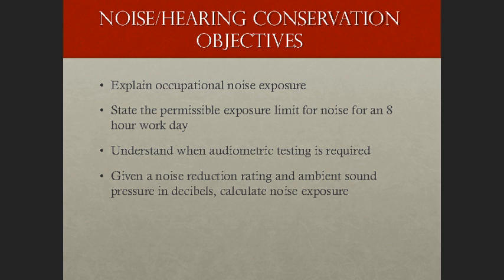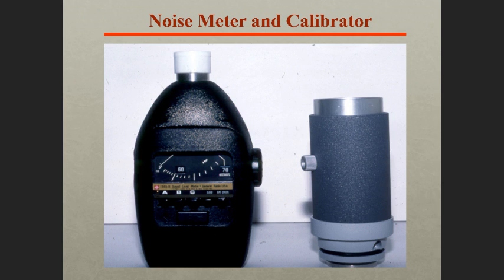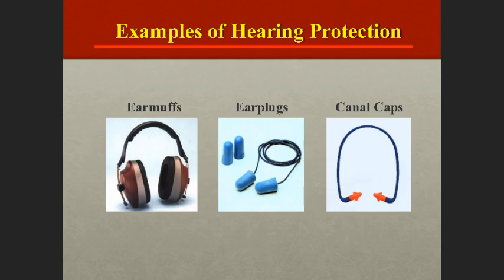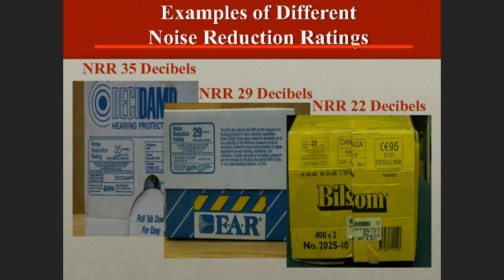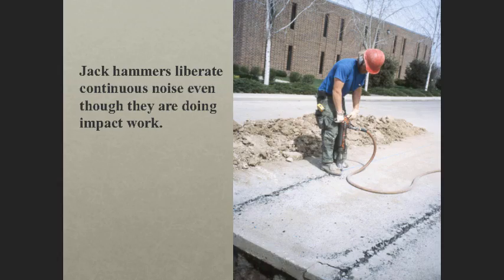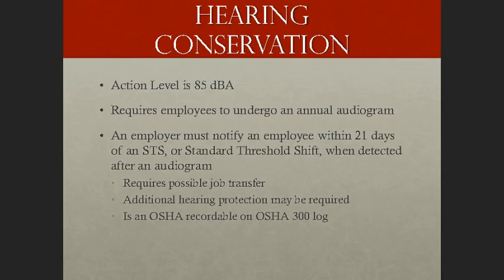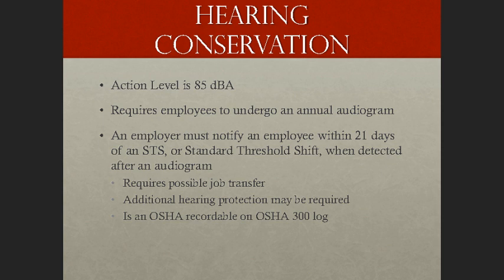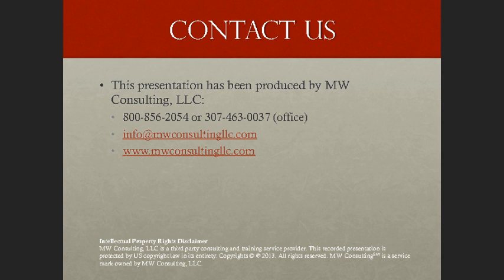Noise Exposure and Hearing Conservation. By Markus Wesaw®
This video presentation surveys the OSHA guidelines for noise exposure and hearing conservation.